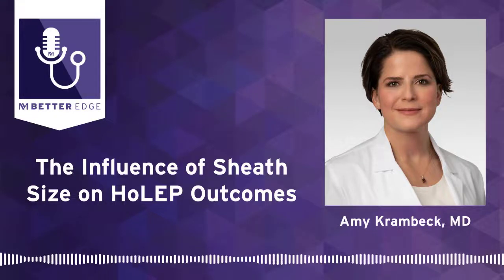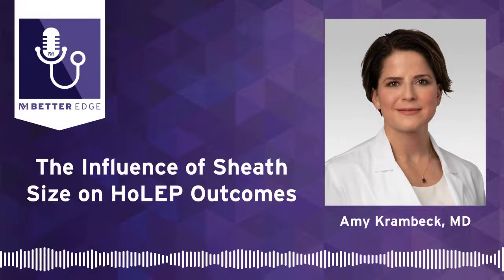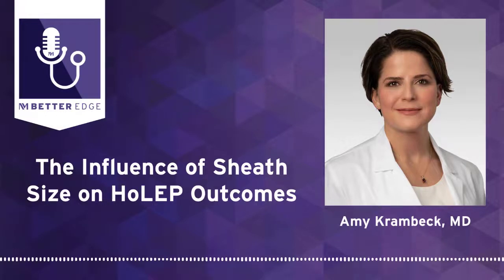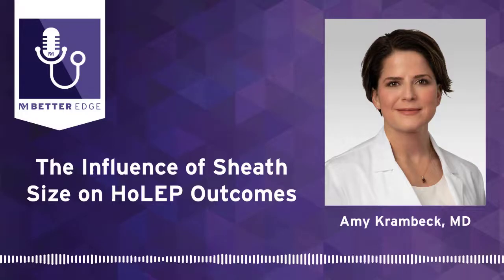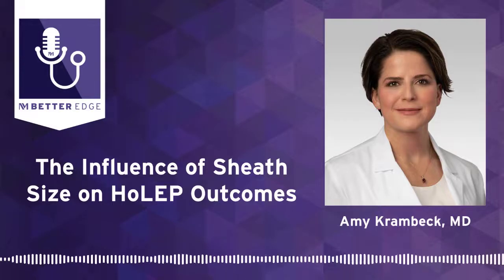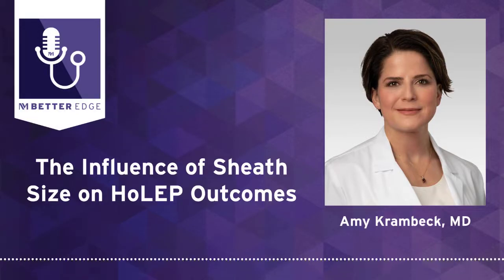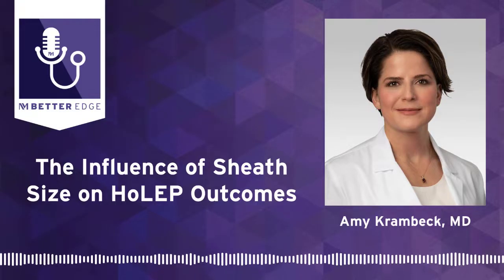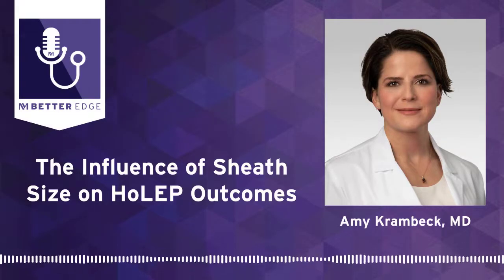The Influence of Sheath Size on HoLEP Outcomes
In this episode of Better Edge, Amy E. Krambeck, MD, chief of Endourology and Stone Disease and a professor of Urology at Northwestern Medicine, discusses her experience performing holmium laser enucleation of the prostate (HoLEP) procedures and the evolution of the procedure, including the influence of scope size.

Dr. Krambeck explains the results of a study she conducted to assess whether scope size impacts patient outcomes, surgical outcomes or surgical satisfaction. The study found no significant difference in complications or outcomes between larger and smaller scopes, however, patients treated with smaller scopes were more likely to be able to go home the same day with their catheter removed.